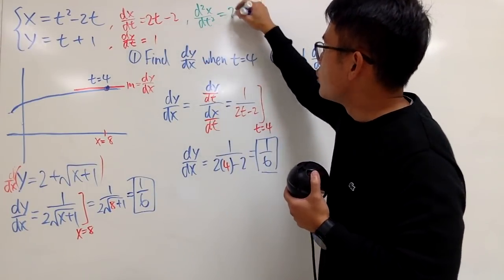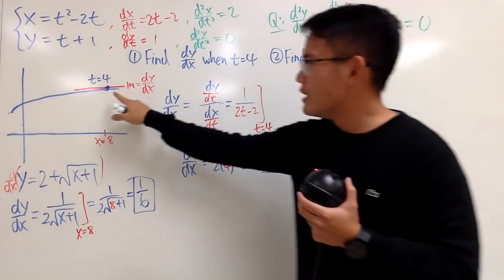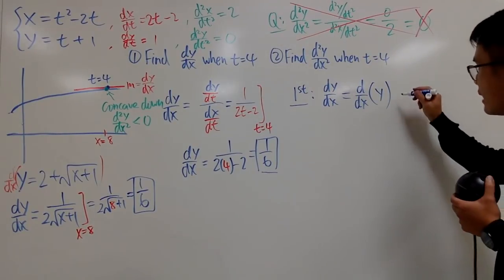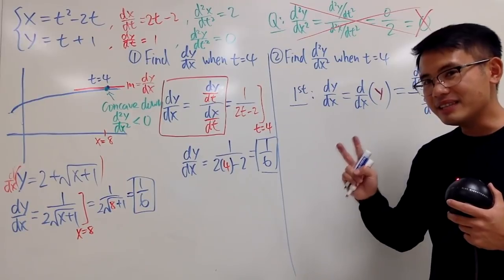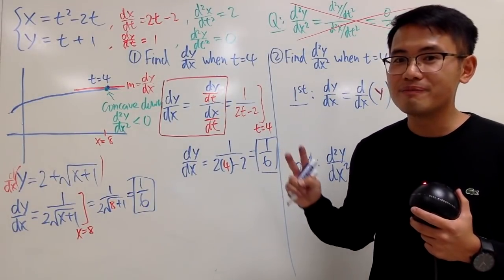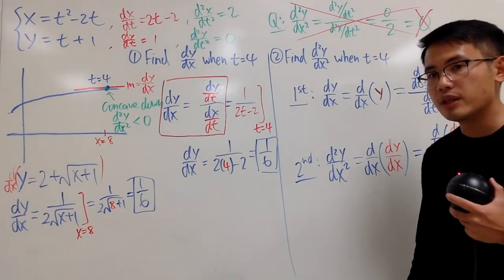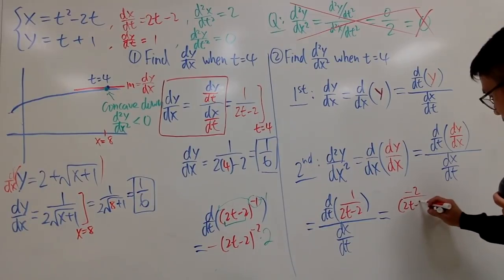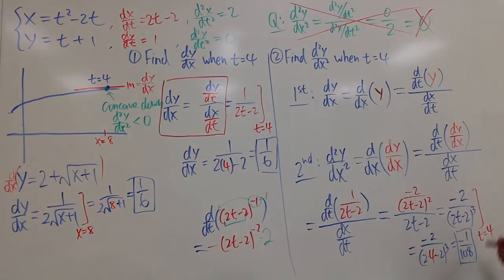Parametric vs. Cartesian (vid#4): Second derivative d^2y/dx^2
How to find second derivative, d^2y/dx^2, of parametric curves?
Second derivative notation explained.

Thank you for supporting! You're awesome and I know it!
blackpenredpen | 曹老師